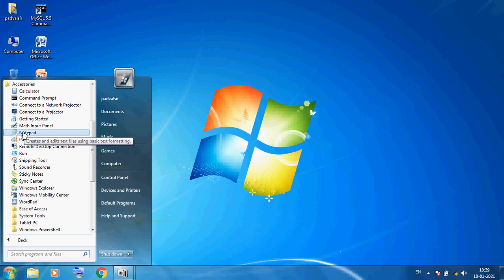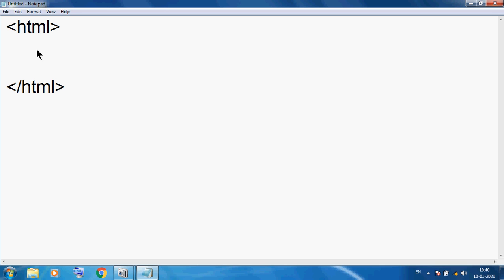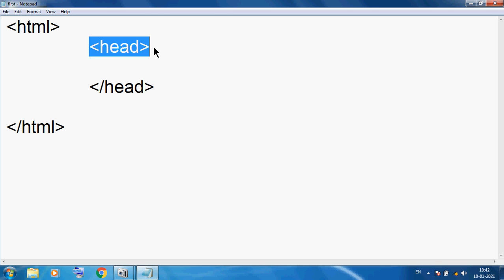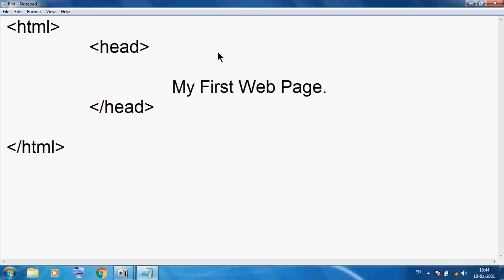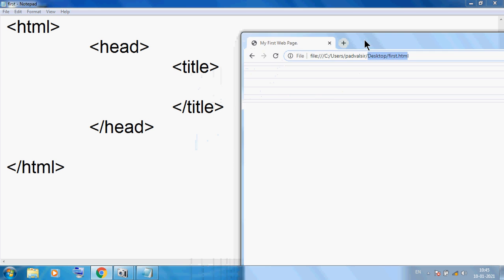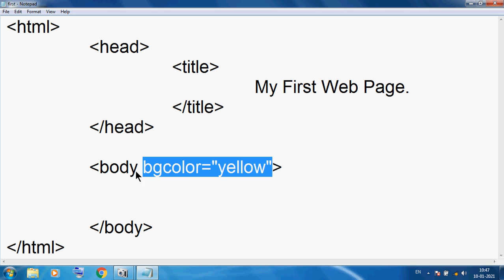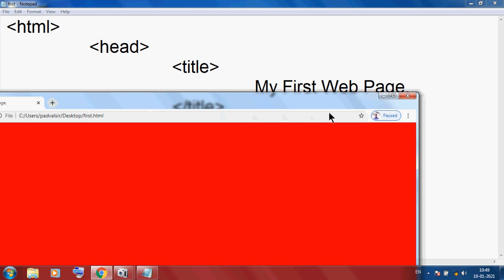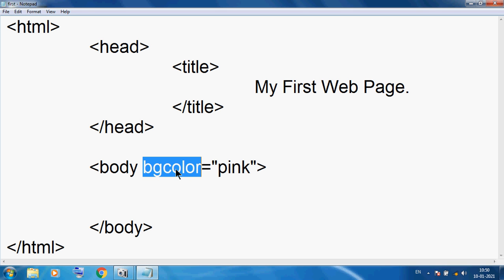Class 8 Computer HTML Practical Introduction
Class 8 Computer HTML Practical Introduction by Rajkumar Sharma Sir